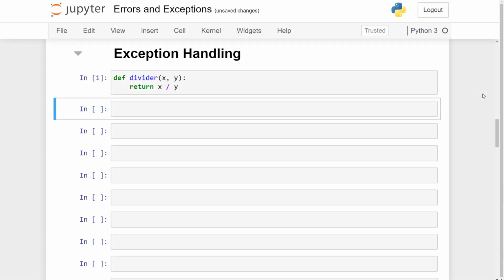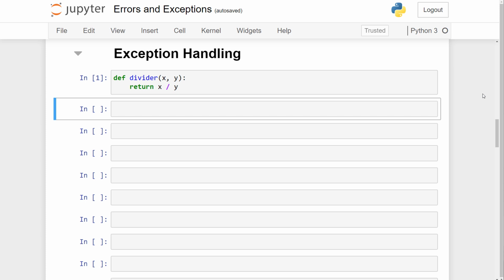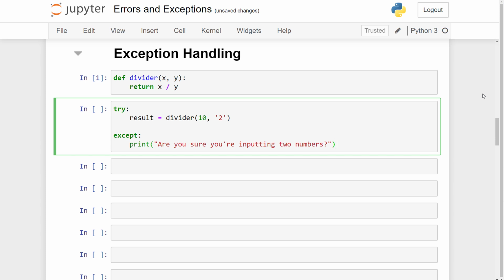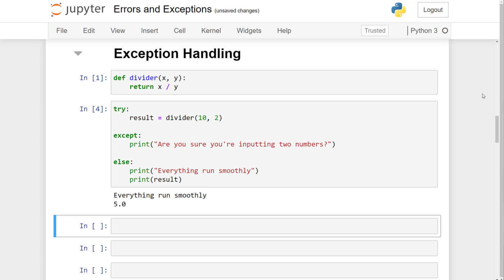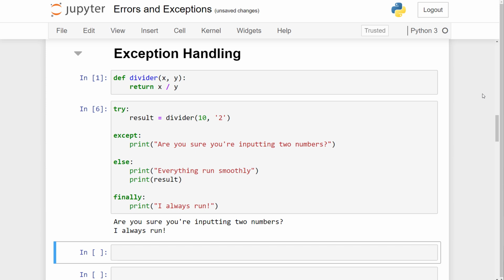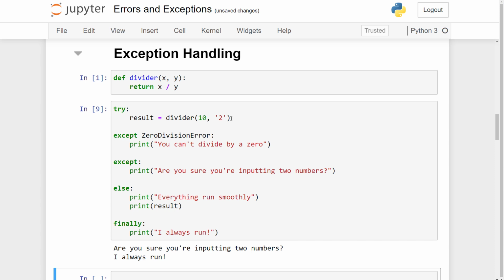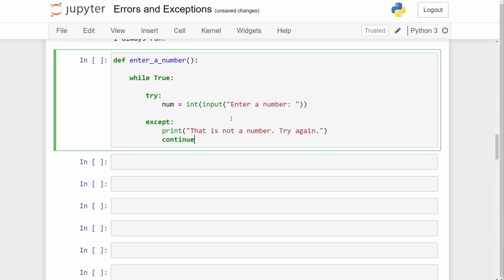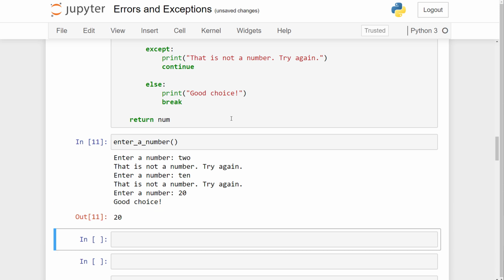Python Day 126: Handling Errors and Exceptions in Python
In this session, you will explore how to handle errors and exceptions in Python and learn how to prevent unexpected problems from causing your programs to crash.

While errors cannot always be avoided, Python provides powerful tools for handling them gracefully. Using try, except and related blocks, you can anticipate potential issues, respond appropriately and create applications that are more resilient, reliable and user friendly.

Today, you will learn how exception handling works, when to use try and except blocks and how to manage unexpected situations without interrupting the execution of your programs.

By the end of this lesson, you will have a solid understanding of Python's exception handling mechanisms and be able to write programs that deal with errors in a professional and controlled way.

• How to use try and except in Python
• How to handle common exceptions gracefully
• How exception handling prevents program crashes
• How to use else and finally blocks when appropriate
• How to write more resilient and user friendly applications
• How structured error handling improves code quality

Learning how to handle exceptions helps you:
• Build applications that are more reliable
• Prevent unexpected errors from stopping your programs
• Improve the experience for users of your applications
• Strengthen your debugging and problem solving skills
• Prepare for professional software development practices
Exception handling is a fundamental skill because real world applications must be able to respond gracefully when something unexpected happens.

• Beginners learning Python error handling
• Learners improving their debugging skills
• Students building more reliable Python applications
• Anyone interested in writing professional quality code
• Viewers preparing for advanced Python programming

🔥 Build Python Applications That Can Handle the Unexpected
This session introduces one of the most important techniques for writing dependable software.

By learning how to handle errors and exceptions, you will create programs that continue running smoothly, even when unexpected situations occur.

👉 Comment with an error you have encountered that could have been handled with try and except